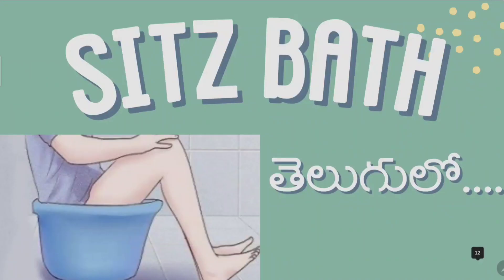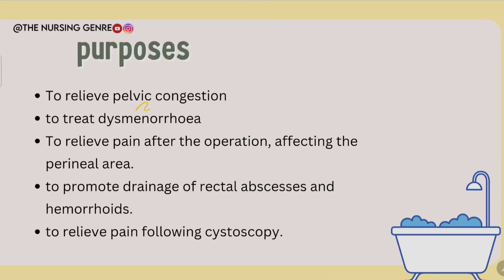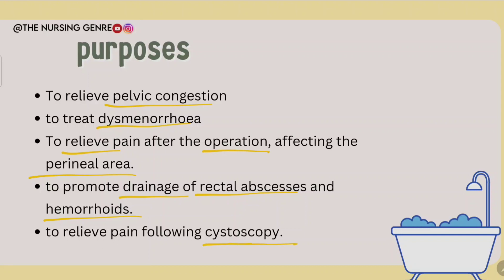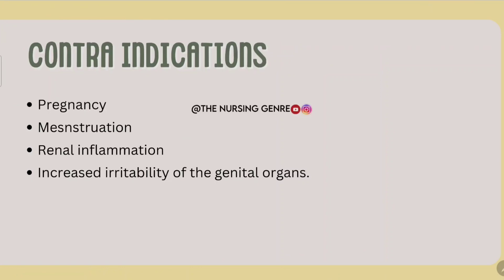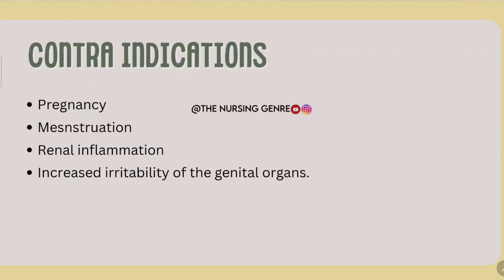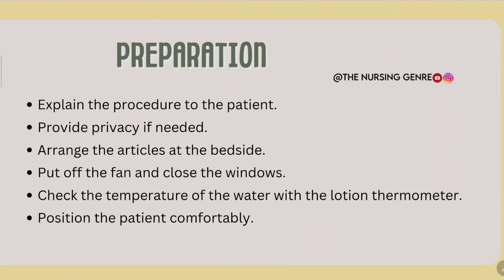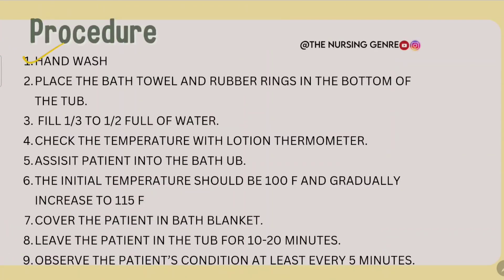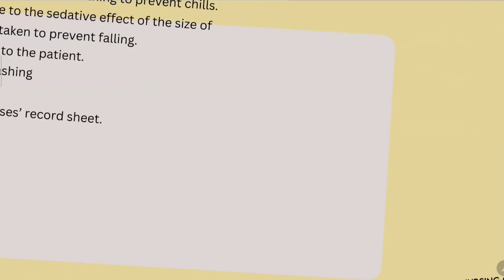Sitz Bath తెలుగులో | Hot application | Nursing procedures in TELUGU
HELLO ALL!😄

This video is about SITZ BATH PROCEDURE

PARTS OF THE BP APPARATUS

PARTS OF THE IV CANNULA

how ventilator works telugu ?
modes of ventilator in telugu
how to use ventilator in telugu